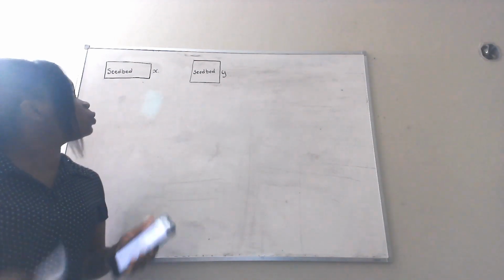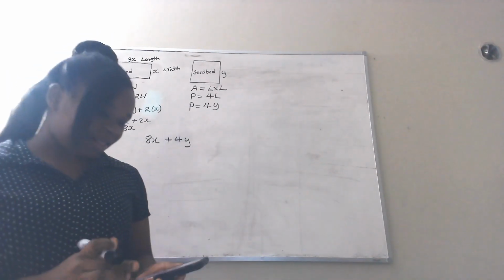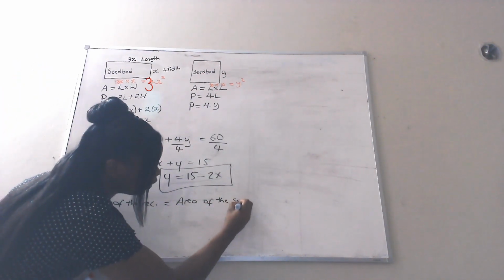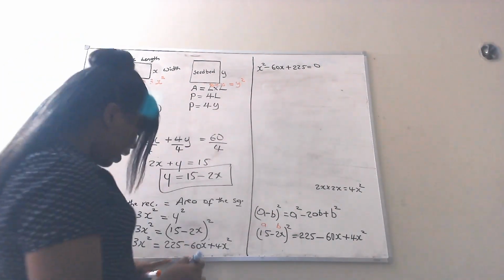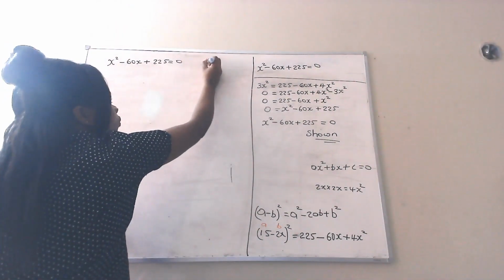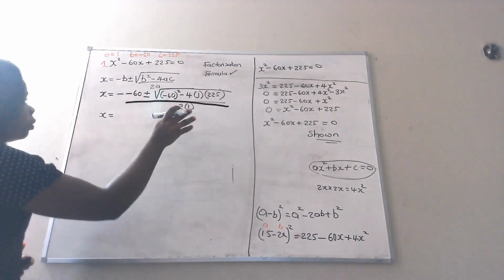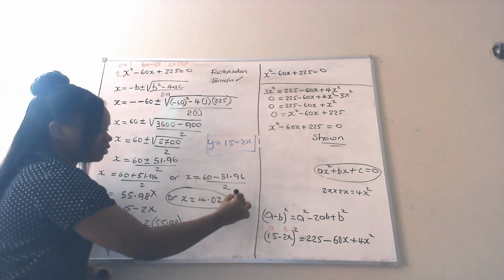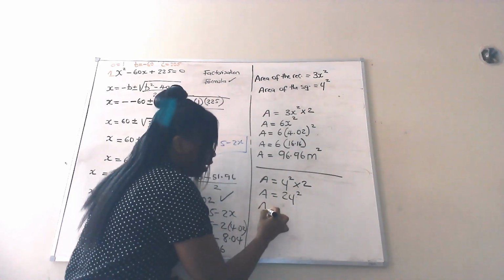CSEC MATHS- MAY 2024 PAPER 2 QUESTION 2 ( FULLY EXPLAINED!)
FT MATH CORNER BY FOUNDATIONAL TUTE